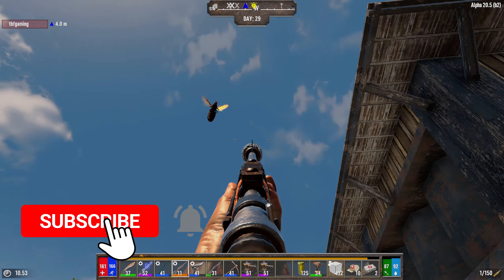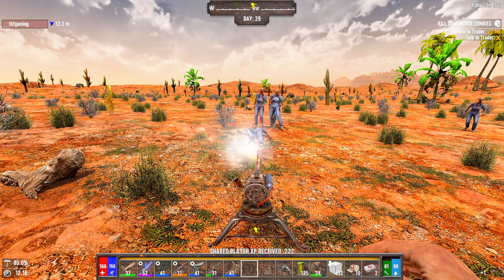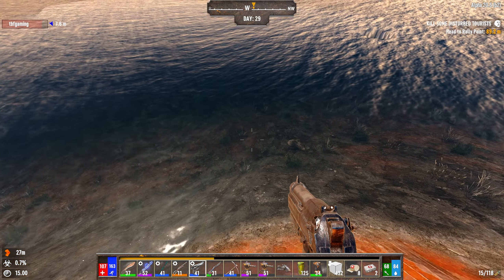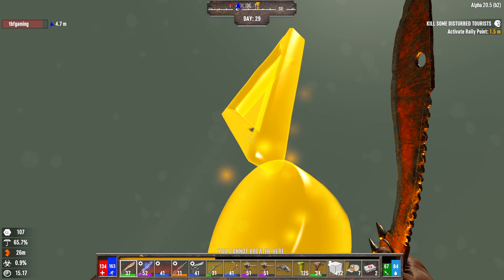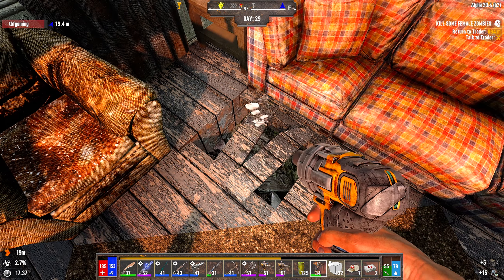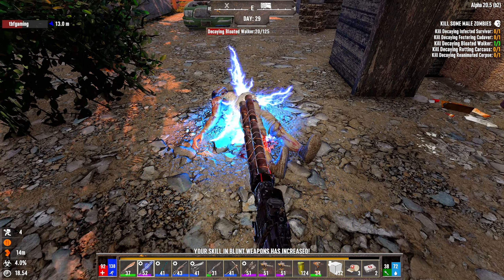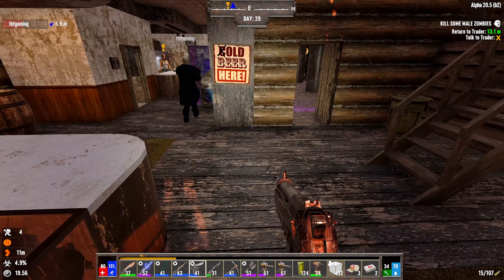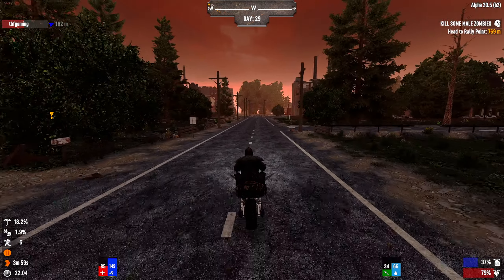These Nurses Are Naughty!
Darkness Falls Duo Episode 29 - White River Scout Quest Spam

Time to work on advancing the story, White River Scout Quests are the way!

SETTINGS:

Difficulty: Warrior
Day speed: Jog
Feral speed: Sprint
Night speed: Sprint
Blood Moon Speed: Sprint
Blood Moon Zombies: 16
Feral Sense: Off
World: DFalls-Small1 - CP

Features:

8 Classes to choose from, with 6 quests each!
96 slot backpack! 12 slot crafting queue!
Custom UI! Food/Water bars next to the hotbar.
Increased zombie spawn/respawn rate!
Night time is now dangerous. The ferals come out to play...
Zombie Behemoth (male and female) added!
Scrap Iron Tools added. Iron requires level 15.
Titanium added! Can be found as trophies, underground and above ground. Used to make tools, weapons and blocks.
Forge Ahead & Leather Tanning books are back! (can also be purchased as perks)
Wrench is now a perk and a schematic, but crafted and repaired with Iron.
All common books added as perks, so you have the choice of finding the book or spending points.
Action skills are back!
Skill books added for all 100 level skills.
Generic skill point book added so you have ways to get skill points.
Skill notes! Find a recipe you already have? Scrap it into a skill note and craft that into something more useful.
Extra crops! Grow apple, orange banana and coconut trees, plus wheat, carrots and tomatos!
More food! Way too much to list, but bread is now an option. So are Sunday roast dinners. YUM!
Animal Coops and Snares from Valmod added.
Clay bowls are back, and used for more than just pretty plants!
Craftable Small Engines and Lead Batteries!
Several new guns! Like the P225 Pistol, AR-15 Automatic Rifle, Winchester Rifle and Combat Shotgun.
Gun crafting! Gun parts are back and require the rare, find-only Lathe to be crafted.
Arrows can now use cloth fragments instead of feathers. Sticks and Sharp Stones have also made a return!
Tree sap is now a thing! Try left-clicking on non-dead trees with jars or bowls...
Sterile Bandage! New healing item to fill the void between normal Bandages and First Aid Bandages.
Working sinks and ovens! Both types craftable, so pick whichever matches your kitchen.
5 new workstations. The Advanced Forge (required to smelt steel, but no fuel needed!), the Mortar and Pestle and two workbenches! There is also the rare, loot-only, Lathe!

Intro courtesy of:
BIRBYS on Panzoid full credit to them.

and